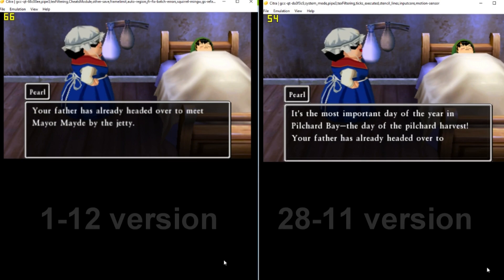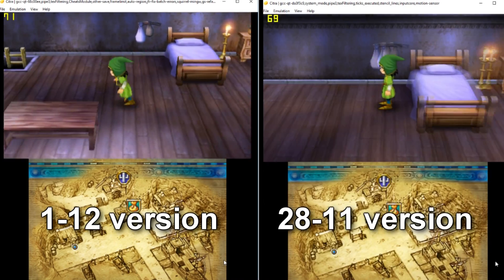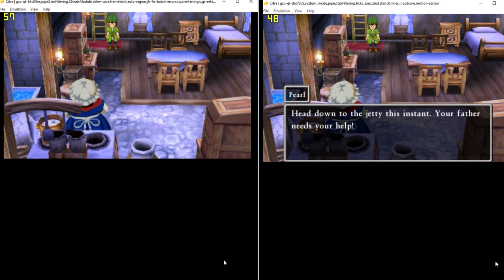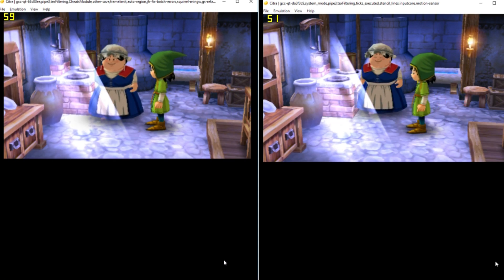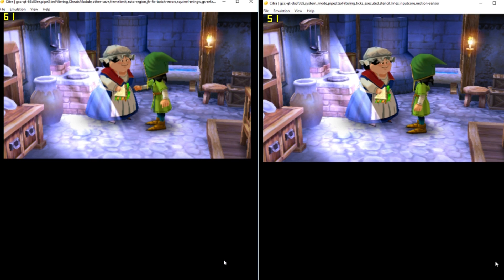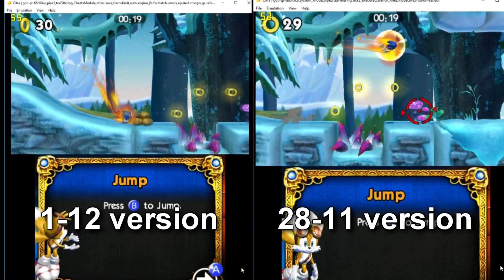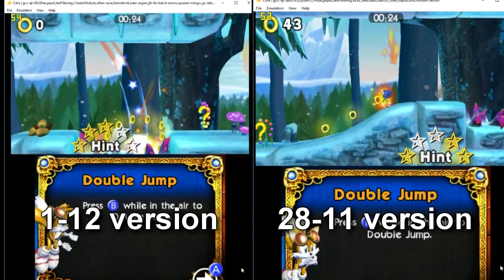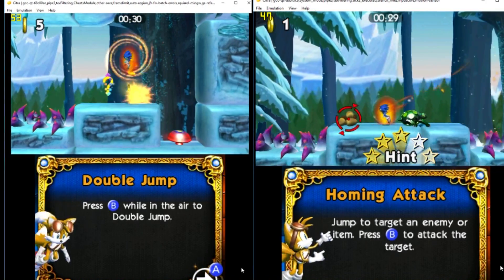Chinese Citra 01-12 UPDATE!| Comparison: Dragon Quest- Moon/Sun & Sonic Boom !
__This Citra version is __Only Windows 64 bit !__

How to download and install Citra 3ds emulator
How to download roms and play them on citra
Get Citra to work on computer
3DS emulator for pc
Download 3DS emulator on pc
How to download Citra emulator
How to get Citra 3ds emulator at full speed
Citra full speed
How to play pokemon games on citra 3ds emulator
How to improve speed and fps in Citra
Pokemon X & Y on citra 3ds emulator
Citra CPU JIT 3ds emulator build
Pokemon Omega Ruby & Alpha Sapphire on citra 3ds emulator
Citra Emulator Pokemon
Pokemon sun and moon citra 3ds emulator
fastest citra build to play pokemon sun and moon full speed 60fps
Pokemon sun and moon on pc fastest emulator
pokemon moon fix crash freeze intro